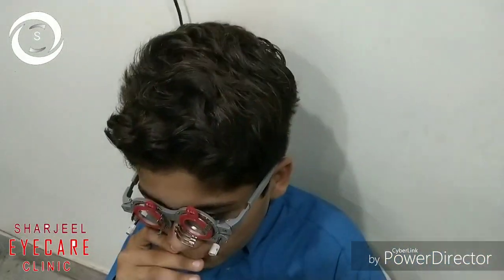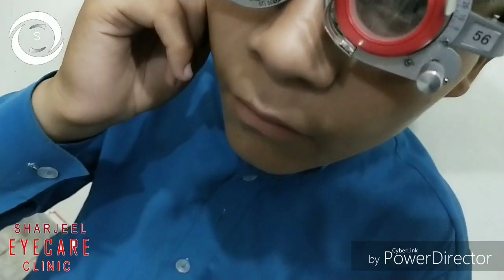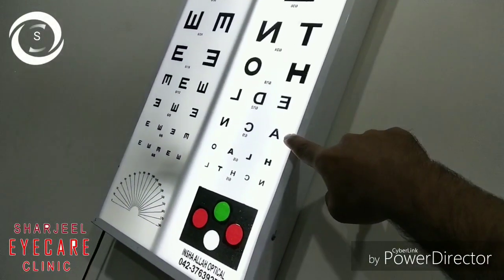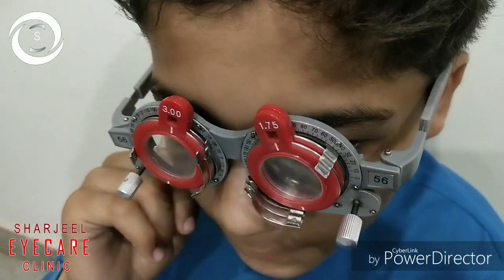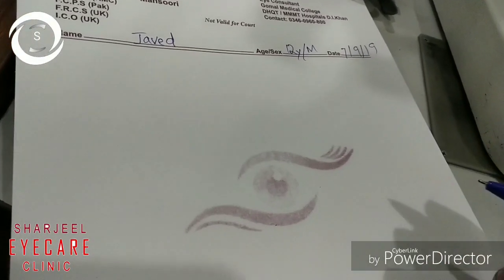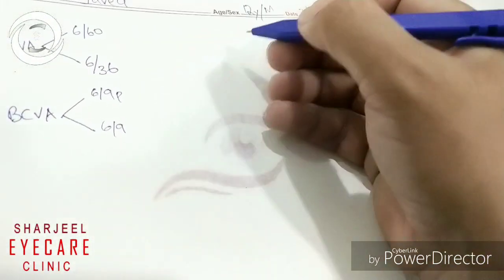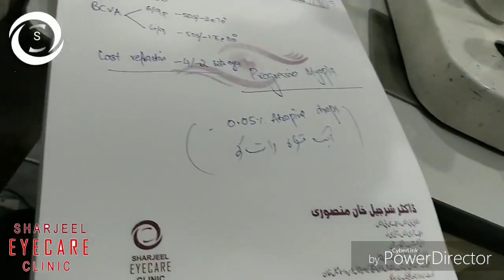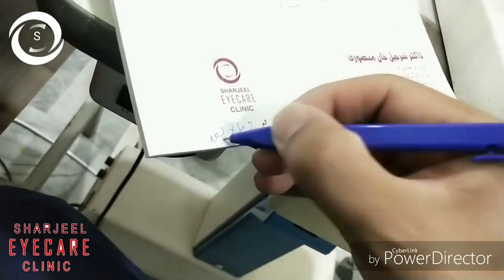Myopia series 3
We are showing you 12 years old kid with progressive myopia and we are now prescribing him atropine 0۔05 drops to halt the progression ۔